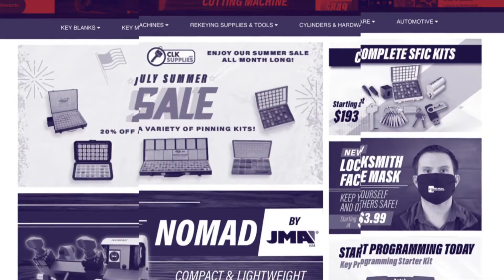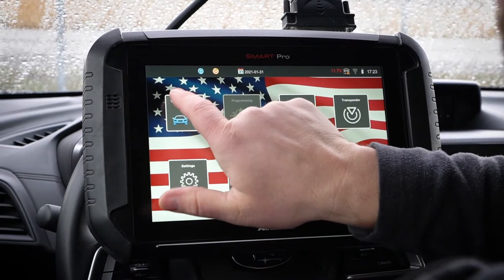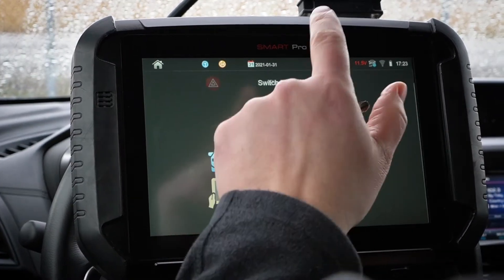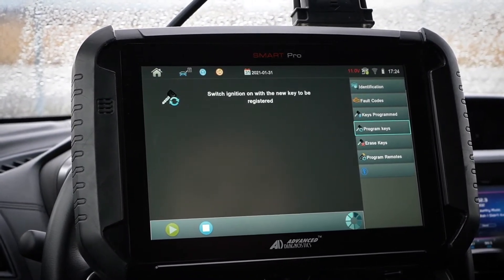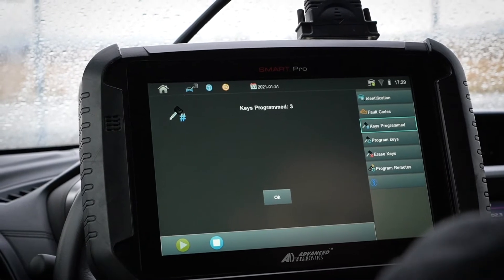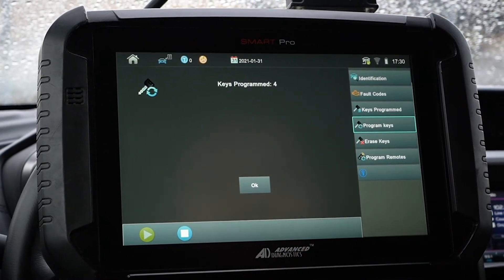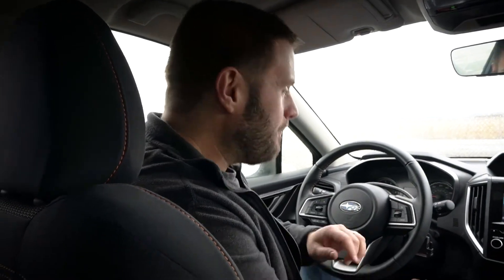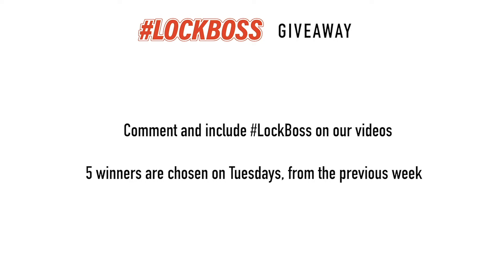Key Programming | 2019 Subaru Crosstrek W/ Smart PRO!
The SmartPRO is one of the most popular key programming machines on the market today! Most new vehicles require some type of key programming and need either a transponder key or a proximity key! Adding a key programming machine to your locksmithing tools brings value and revenue to your business! Watch here to see how the Smart PRO programs a 2019 Subaru Crosstrek!

0:00 - Video Intro
0:56 - Getting Set Up And Ready To Program
1:59 - Going Through The Programming Steps
4:55 - Complete Programming And Test Keys
5:05 - Outro/Final Thoughts
5:41 - Details On How To Participate In Our Lockboss Giveaway!